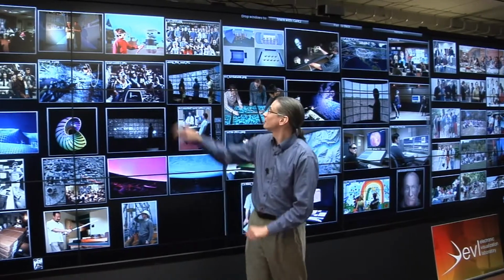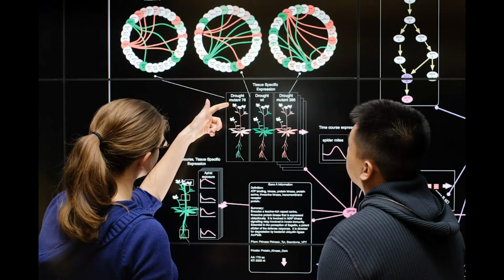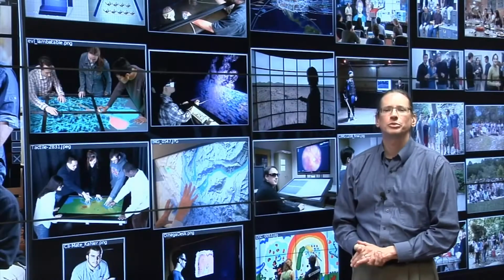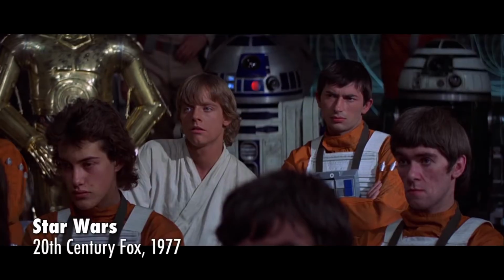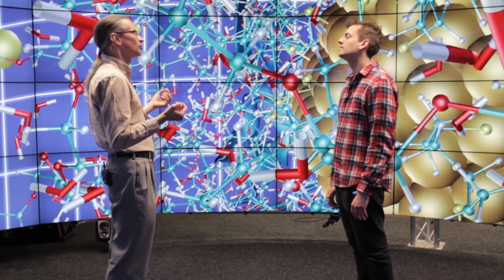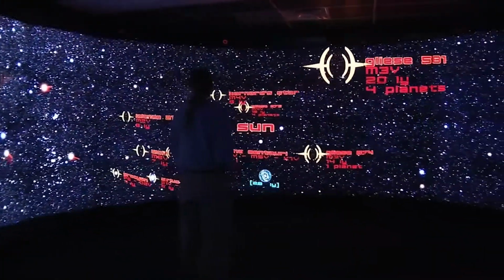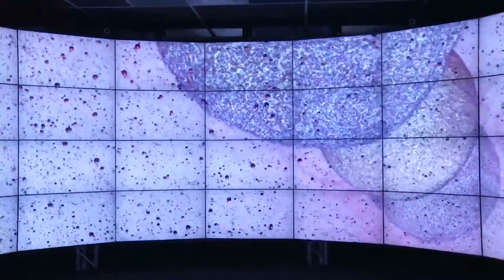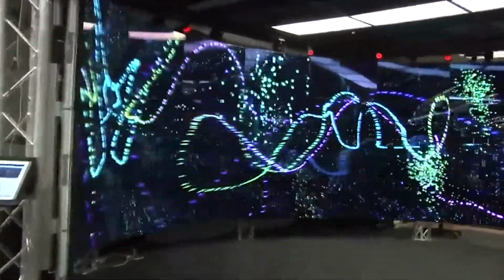Electronic Visualization Laboratory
Electronic Visualization Laboratory - history, media arts, multi-user, collaboration, VR Theater  trailer